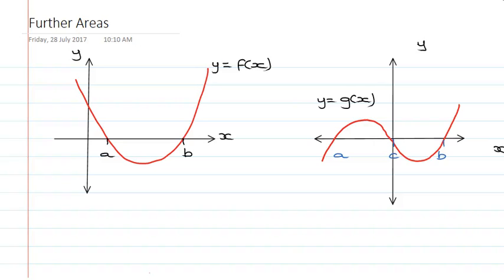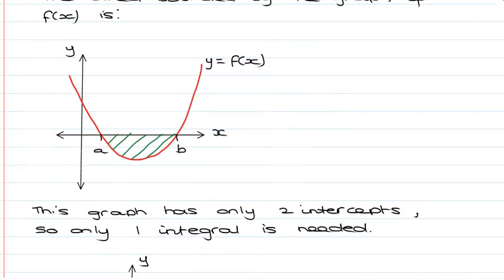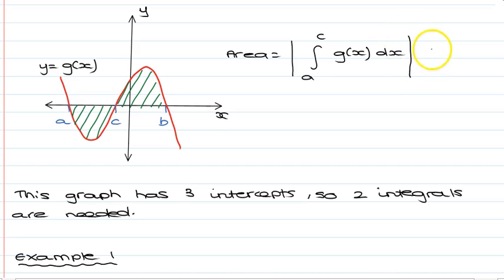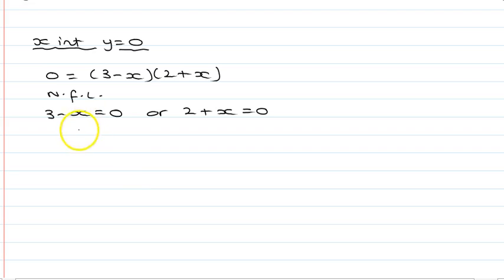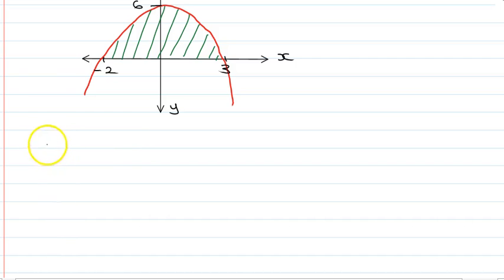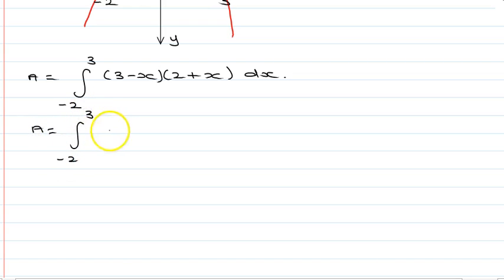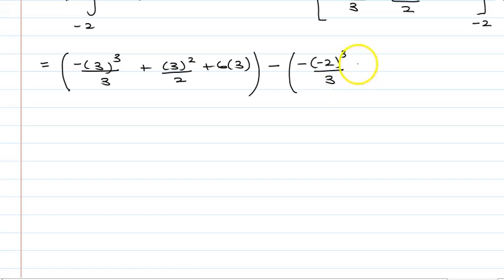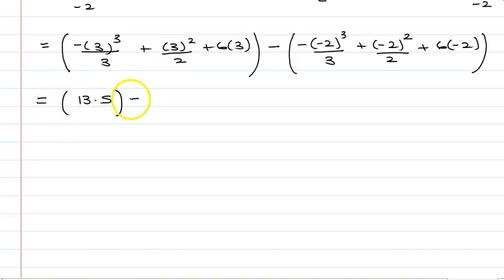Area with sketch